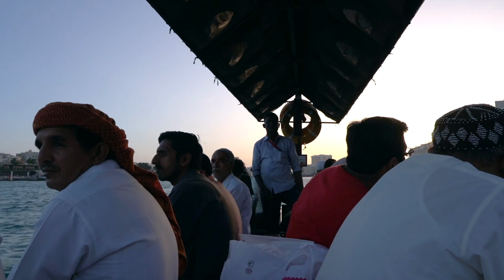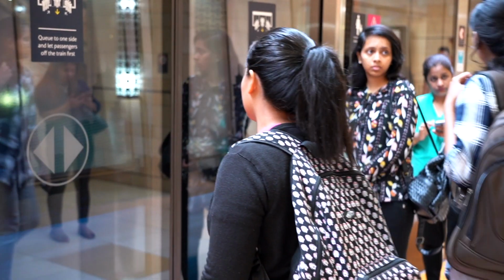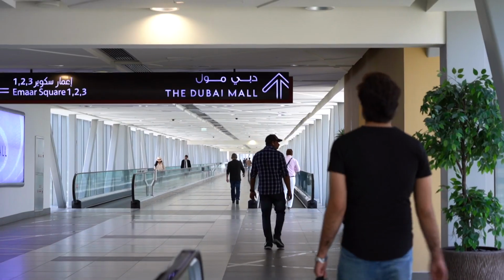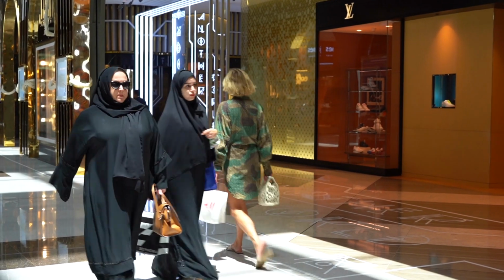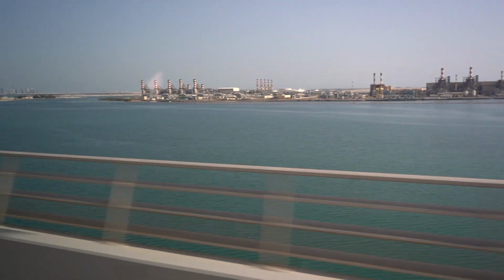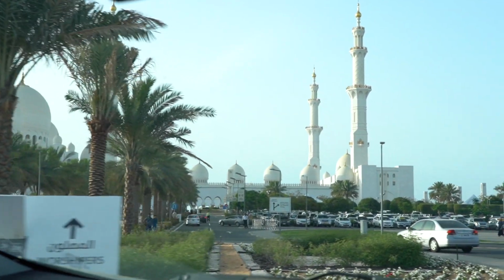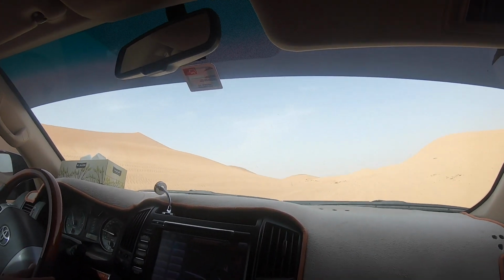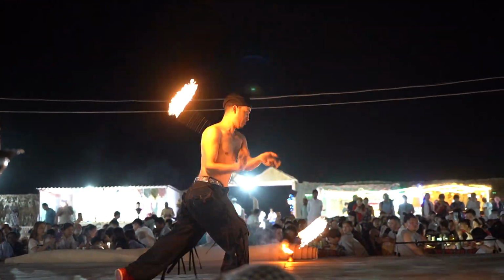Things Didn't Go As PLANNED in DUBAI - Dubai Metro, Dubai Mall & Desert Safari [Ep. 4] 🇦🇪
During my last few days in Dubai, things didn't go as planned. I started by taking Dubai Metro and trying to understand the payment system as well as how to reach Dubai Mall.
I intentionally wanted to go to Burj Khalifa but got stopped while filming at the mall due to permit issues. I went to Abu Dhabi, visited the Saadiyat Beach, and Emirates Palace, and had a pendant engraved by @twistgifts. On my last days in Dubai, I went for Dubai Desert Safari and didn't expect this to happen.

ABOUT ME:
In 2013, I started my solo travel journey, leaving Indonesia in 2016 to become a full-time traveler and YouTube creator. My background in International Relations has fueled a profound interest in exploring different countries. My content focuses on exploring different cultures through the lens of a solo female traveler, aiming to capture real-life interactions and experiences.

My travels kicked off with a five-month trip across Asia, after which I moved to China in January 2017 to work as an English teacher—my first time living abroad. I left China in 2018 to fully commit to creating videos on YouTube, where I share my travels and the cultures I encounter.

Living nomadically since 2016, I settled in England in early 2022 after marrying my British husband, David. Now based in the UK, I continue to travel and share my adventures on YouTube.